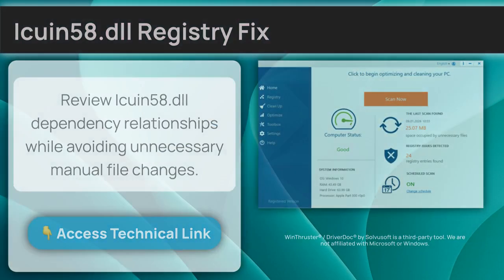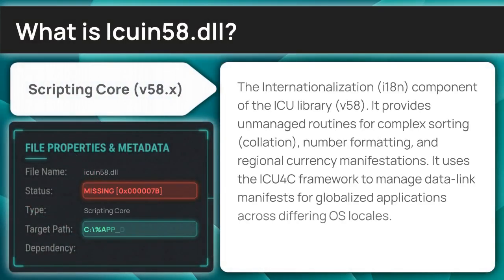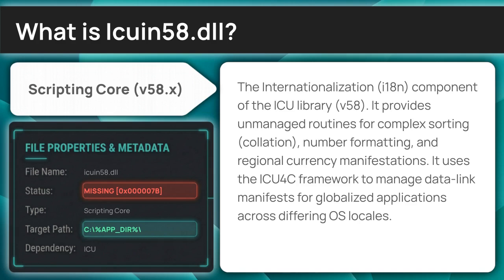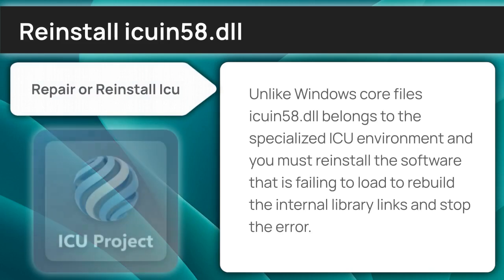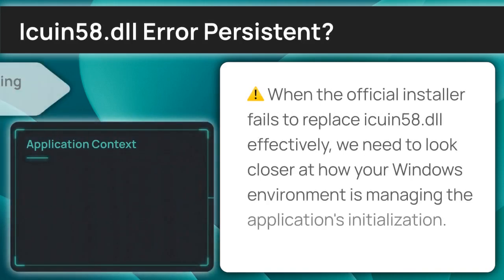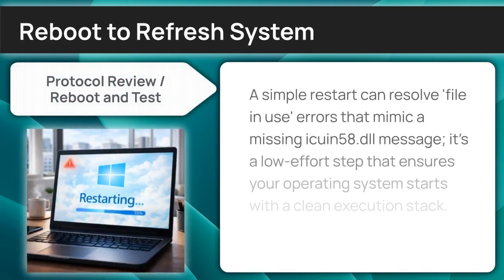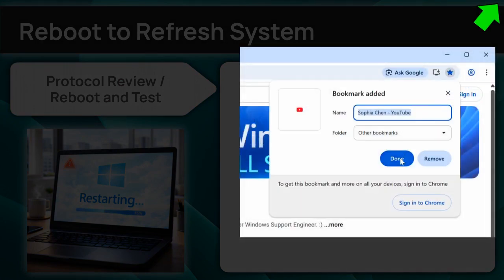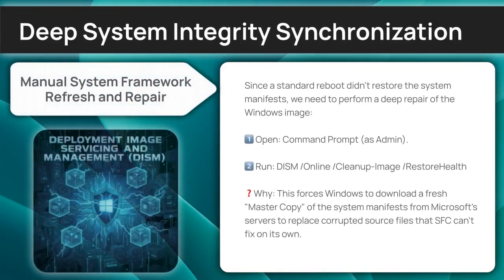Fix icuin58.dll Missing!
Icuin58.dll: How to Properly Repair Program Errors from Missing or Corrupt DLLs in ICU. 🛠️⚙️ More details about an optional maintenance utility can be found

What is Icuin58.dll? It’s a Dynamic Link Library used by ICU to share code across multiple programs. Missing file errors are often related to incomplete installations, missing dependencies, or software compatibility issues.

What is Icuin58.dll? The Internationalization (i18n) component of the ICU library (v58). It provides unmanaged routines for complex sorting (collation), number formatting, and regional currency manifestations. It uses the ICU4C framework to manage data-link manifests for globalized applications across differing OS locales.

Acting as a key System Scripting Engine DLL, Icuin58.dll utilizes the Scripting Core for ICU functionality. Follow along as I demonstrate practical troubleshooting steps that may help resolve the error and restore normal functionality.

▶ Step-by-step overview:

- Resolving missing icuin58.dll dependency files
- Review the icuin58.dll documentation

Timestamps:

00:00 - How to Fix icuin58.dll Error on Windows PC
00:19 - What Is icuin58.dll and Why It Causes Errors
00:48 - Reinstall Software to Fix icuin58.dll Error
01:08 - Restart PC to Reindex icuin58.dll Paths
01:27 - Fix icuin58.dll with Deep System Repair
02:07 - Avoid Corrupt or Fake icuin58.dll Files